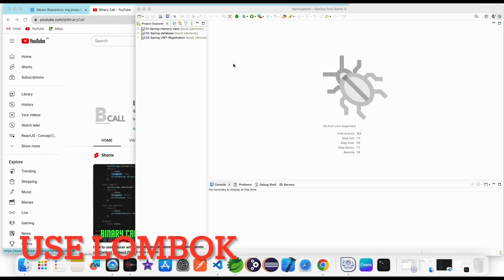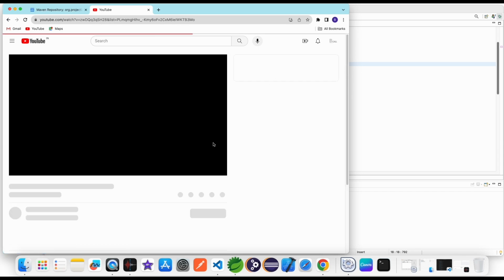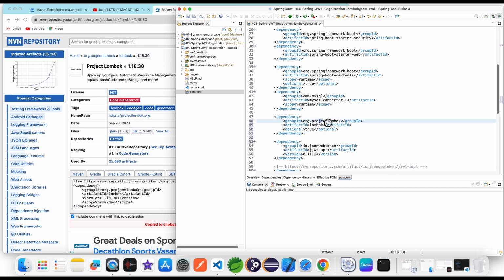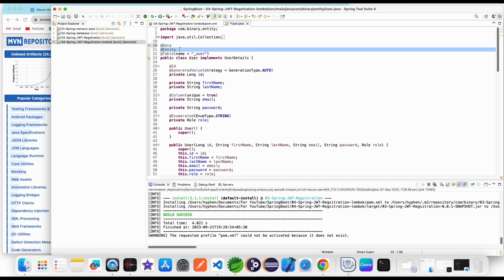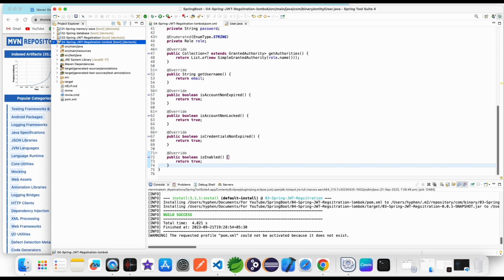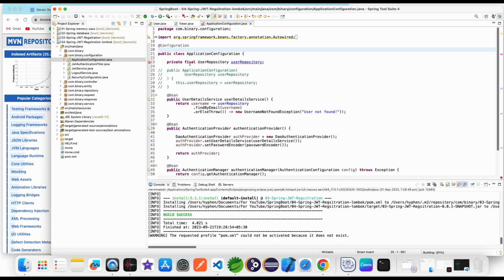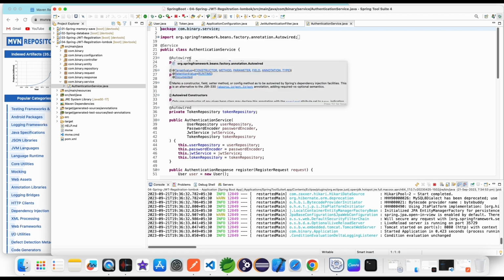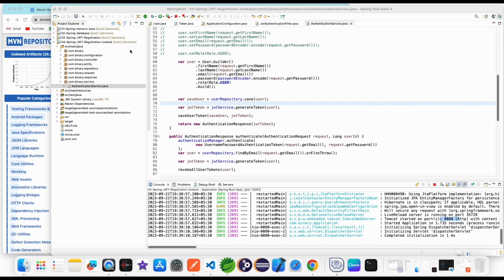All functionality is implemented Signup to Logout with Spring Security 3.1 with LOMBOK (Part - 5)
How to setup and use Lombok in your project